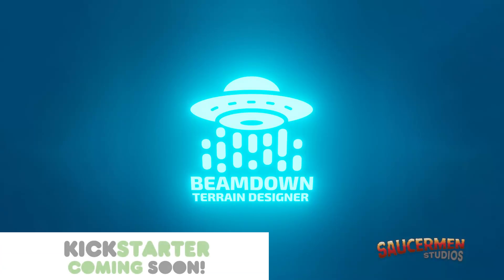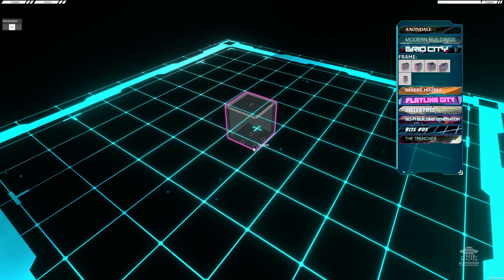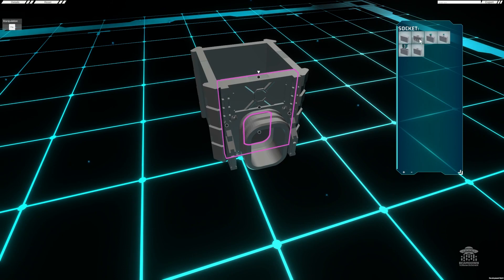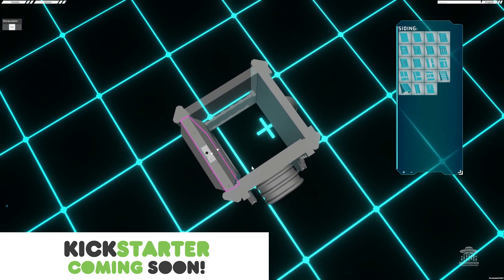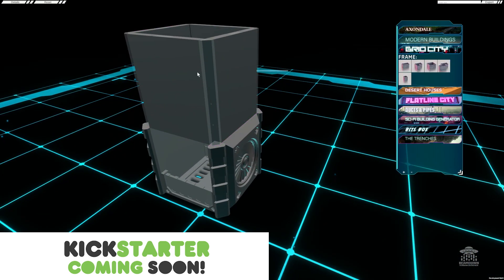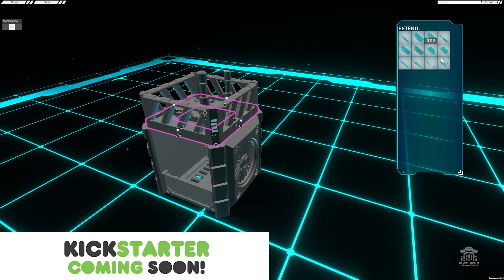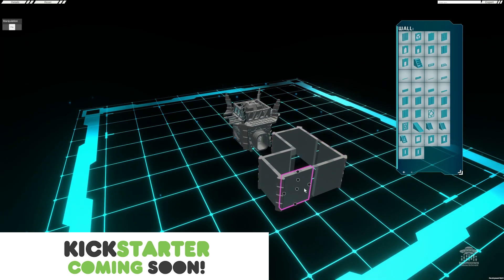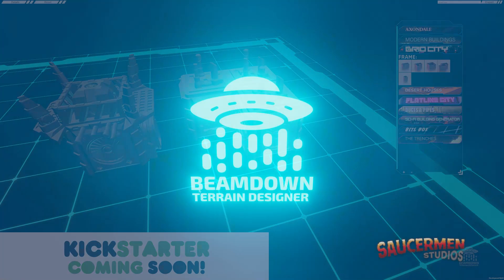Terrain Building Software! 🛸 BeamDown 🛸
Ever wanted to build custom 3D printable terrain without any 3D modelling experience?

Here's a guided demo of BeamDown where we show you one of the quick build tool-sets and the user interface.👽🛸

We're really excited that all the core systems are in place which means we can now get stuck into the advanced features! 🎉